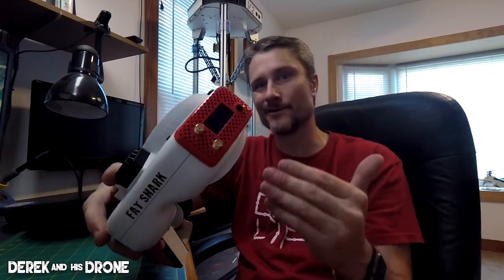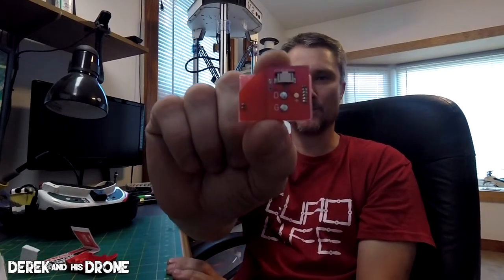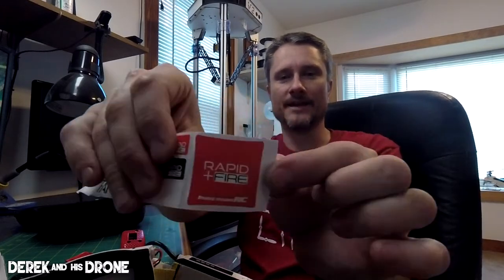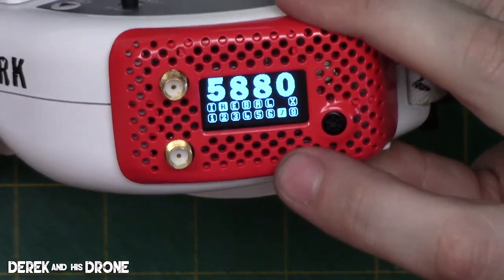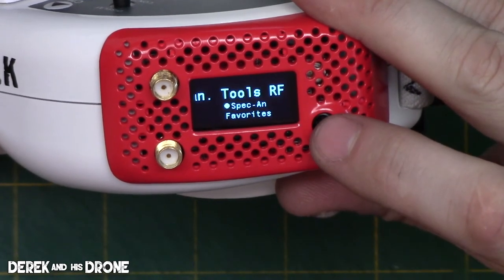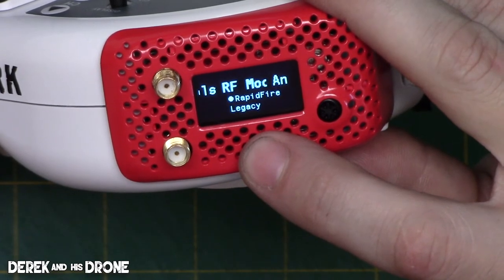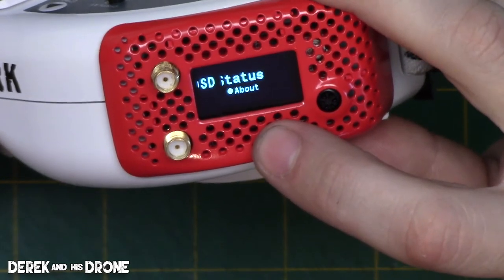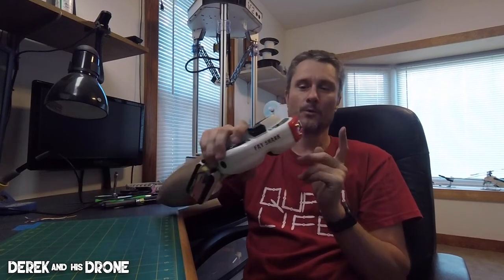Rapidfire is here! - Receiver module overview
After what seemed like forever the Rapidfire module is finally here.  This video is a general overview of what the unit comes with and how to use it.

Please help this channel.

Genesis Rising
IO
ccmusic.co

Jason Shaw
Feels Good 2B